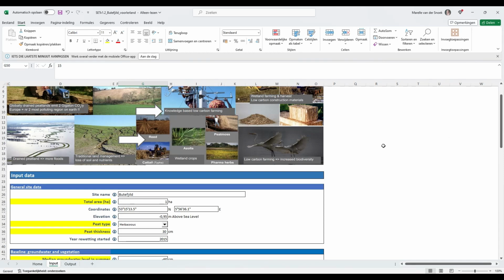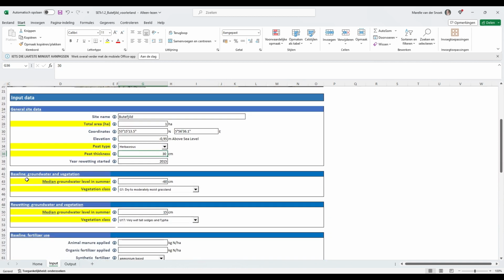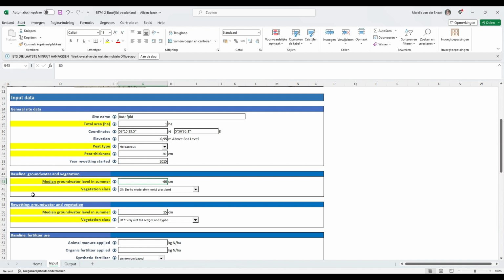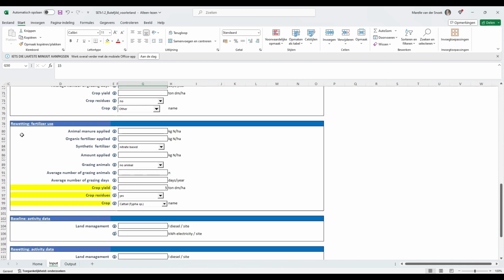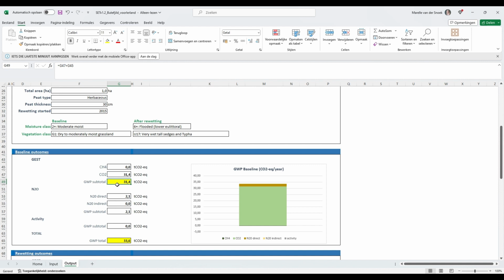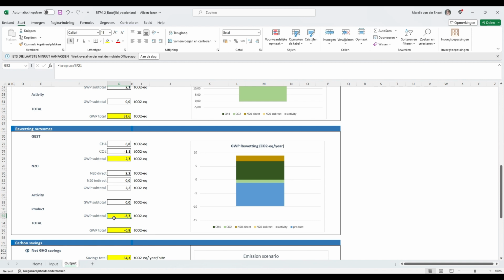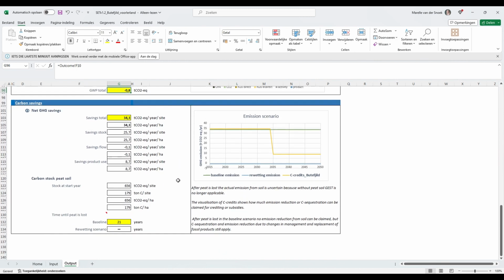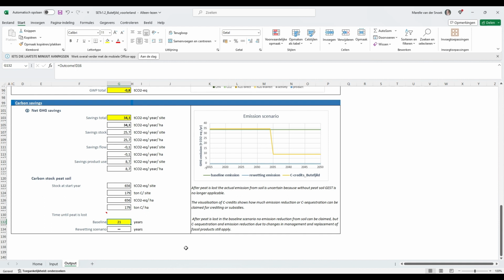Demonstration of the CConnects Peatlands Site Emissions Tool (SET) demo by Marelle van der Snoek